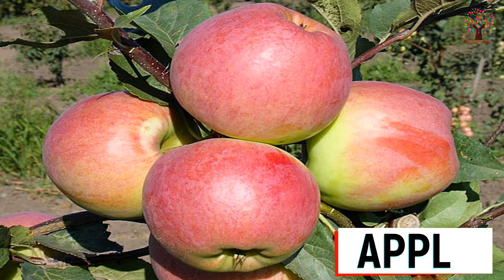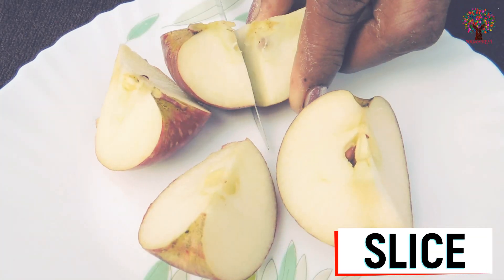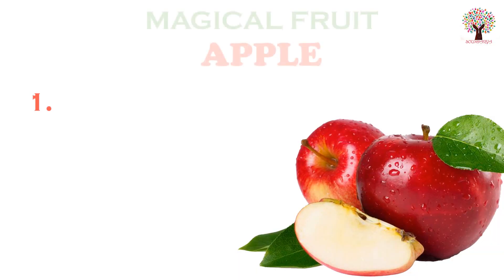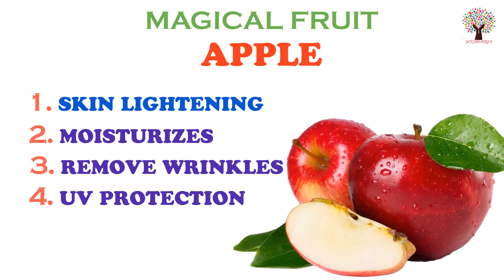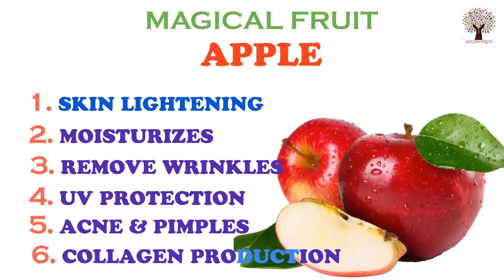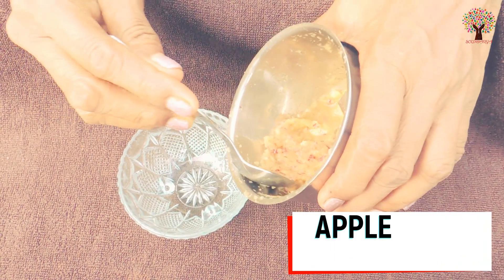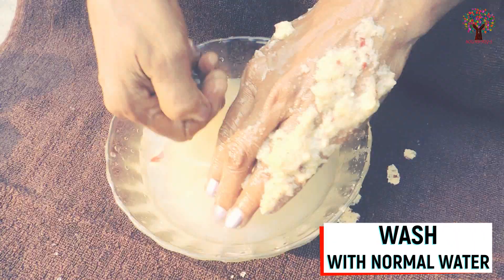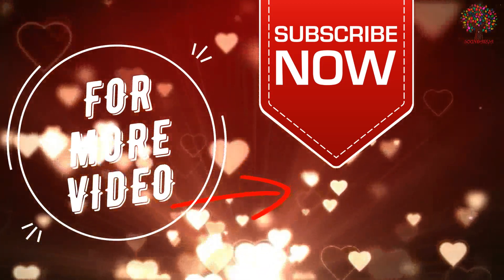DIY ANTI AGING FACE MASK | MAKE YOUR OWN FACE MASK FOR WRINKLES ON FACE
Another diy anti aging face mask to remove wrinkles on face. A proper skin care routine with this natural homemade anti wrinkle mask will help you to tighten aging face skin gradually at home.